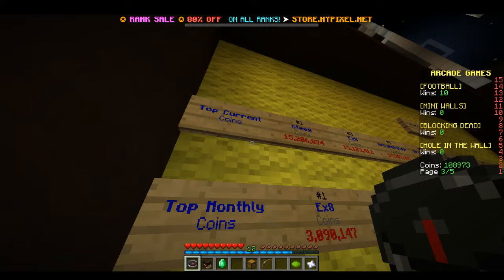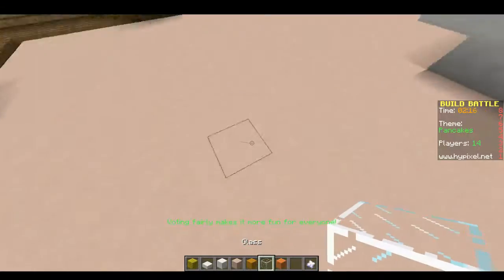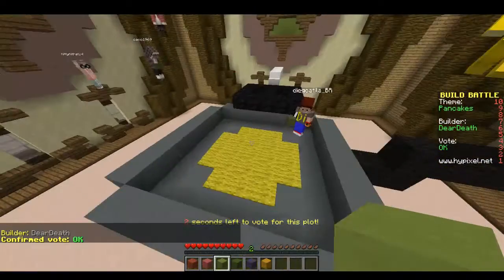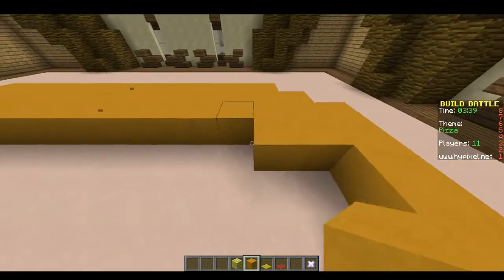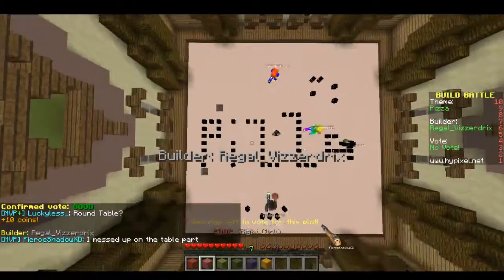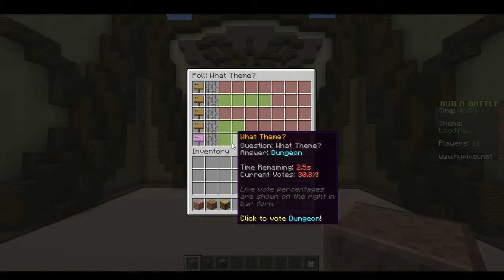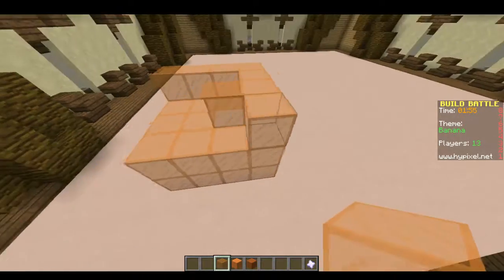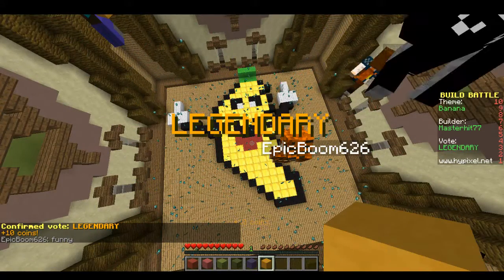Build Battle EP.1 THE WORST BANANA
The Best Banana EVERRRRR...

jk